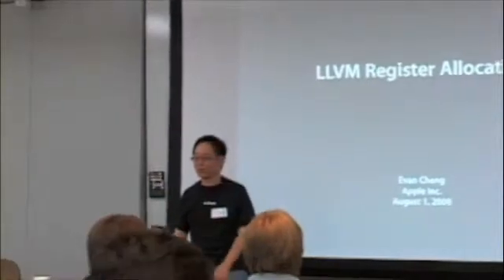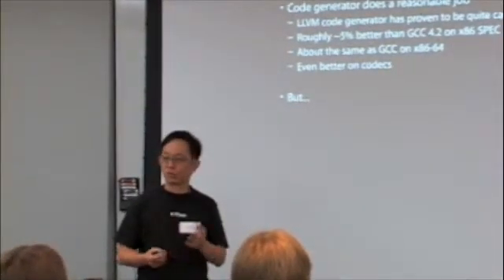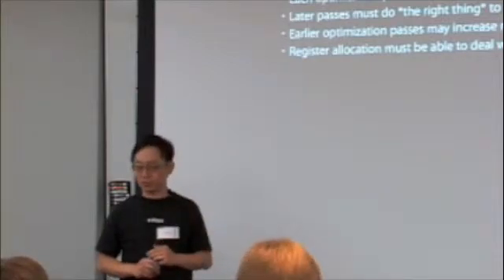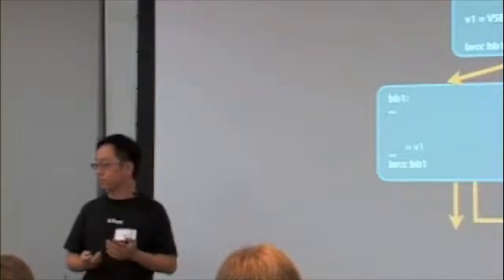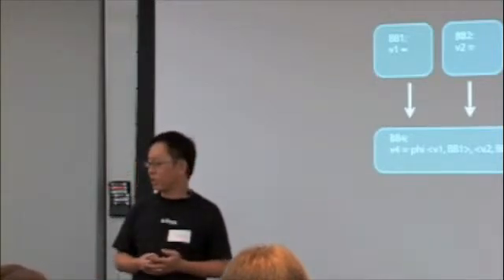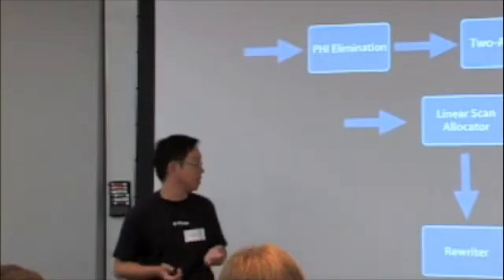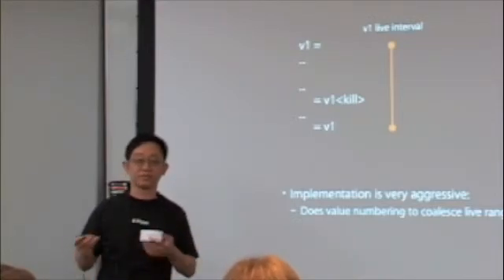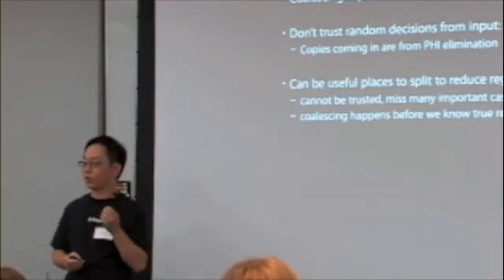2008 LLVM Developers Meeting - LLVM Register Allocation - 1 of 4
Description of the current design and architecture of the LLVM register allocator. The talk discusses some optimizations that are currently performed as well as describing future directions and where we'd like to go.

Talk by Evan Cheng